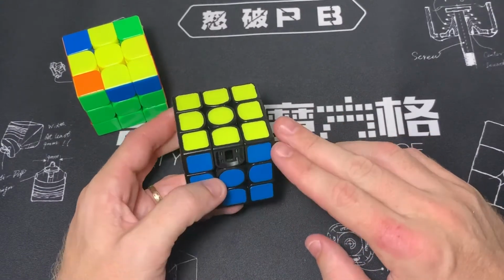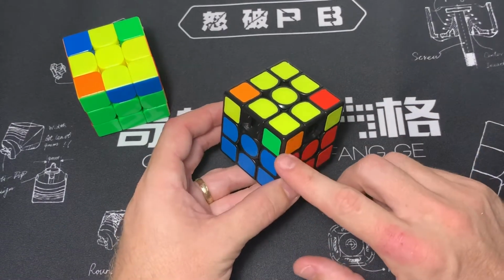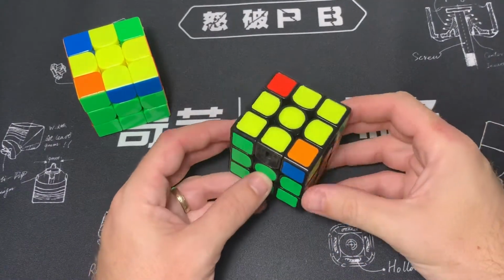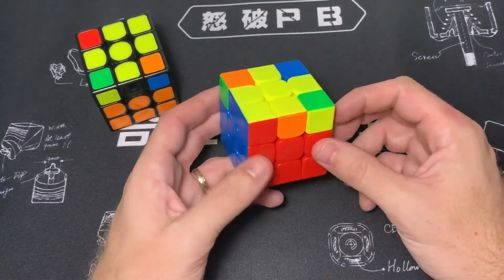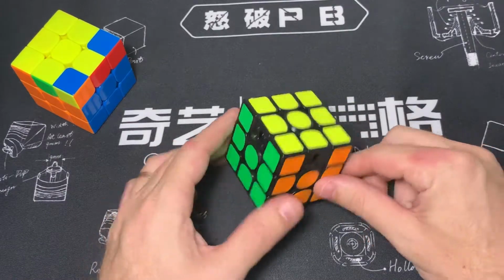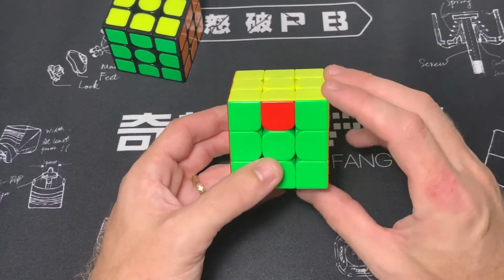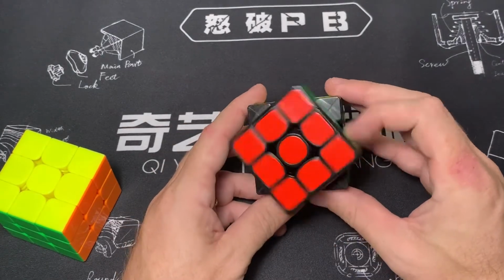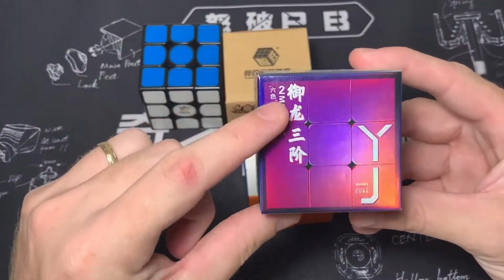BUNNY Method - An easier story based Rubik's 3x3 puzzle cube method for beginners (PART 2)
The Bunny Method is a Rubik's cube / 3x3 puzzle cube solving method that involves a short story about a bunny building a castle and raising flags on top. It is designed to be as easy as possible.

If you have any questions, make a comments and we will do our best to help!